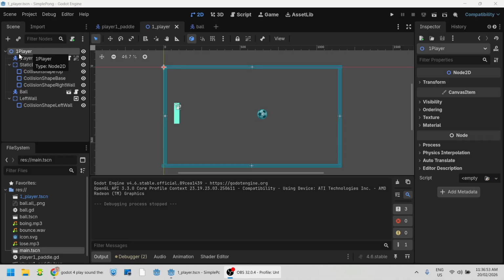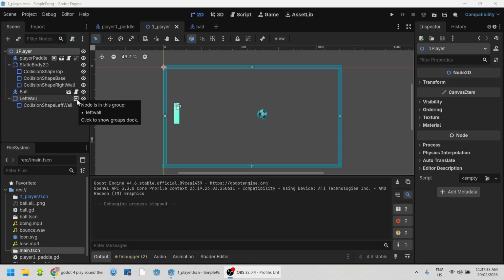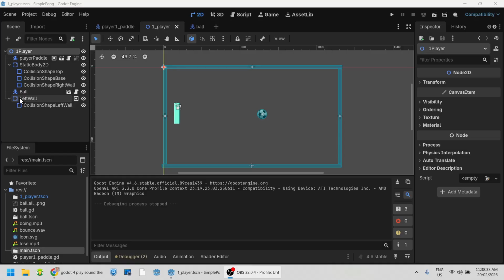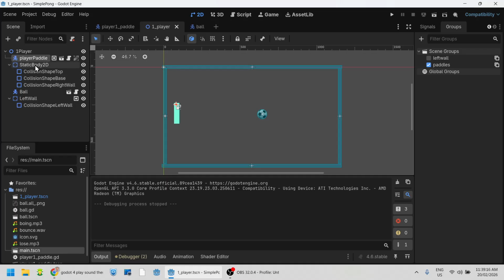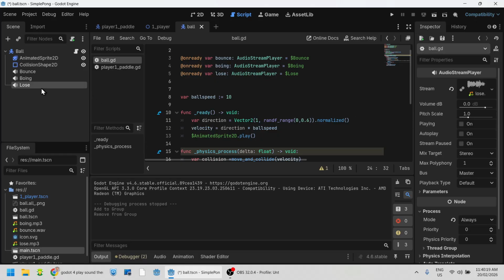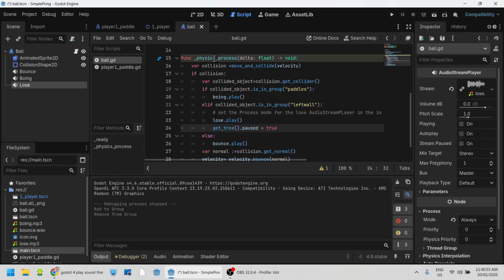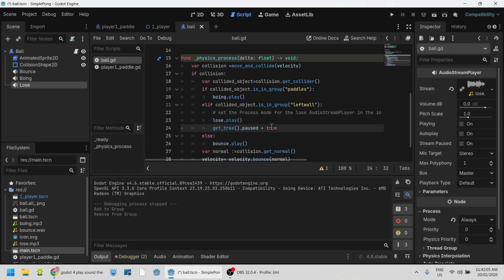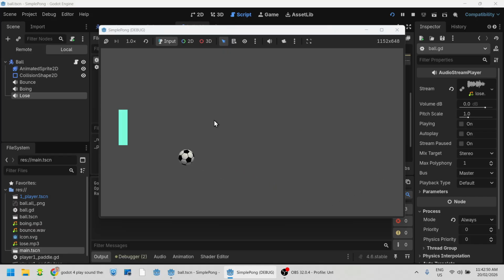Simple Pong - Detecting Collision Object and play different sound based on collision